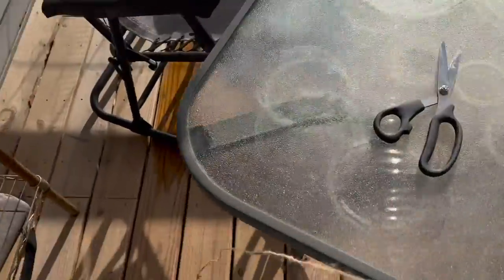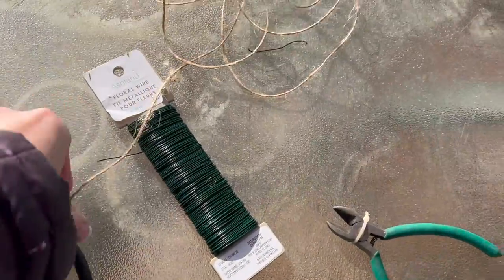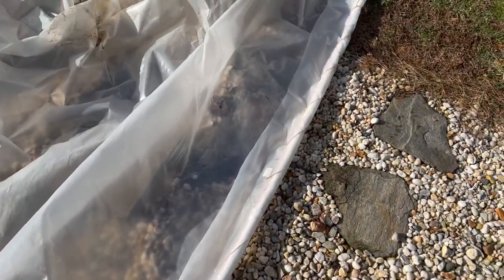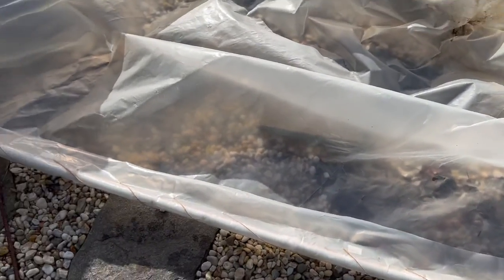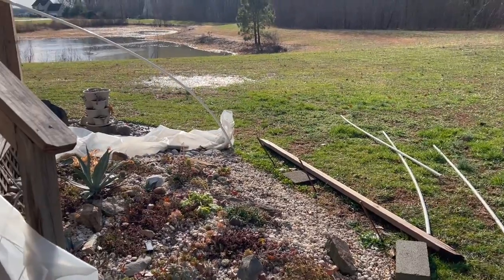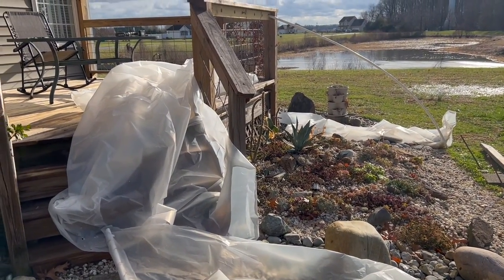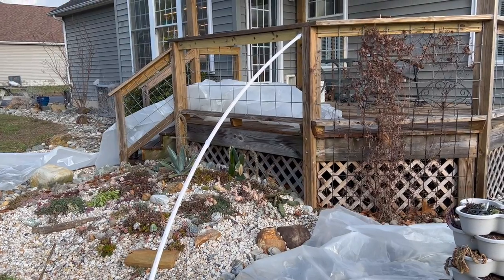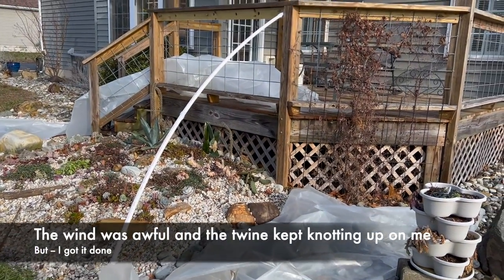Cold Frame Disaster and fix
A Spur of the moment second winter update-- Last night in a Rain Storm the wind blew my cold frame apart --It protects My Cacti and Succulent Garden from getting wet and freezing in the winter -- so I had to fix it right away when I saw it.  This documents what happened and how I fixed it-- as well as a Sneak Peak underneath  at the garden in January-- and some lessons learned for next time.